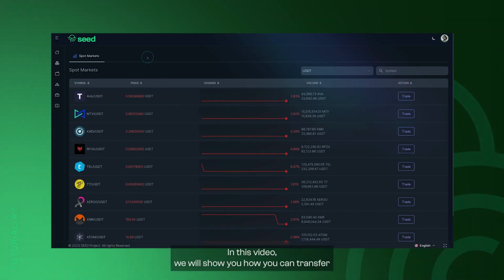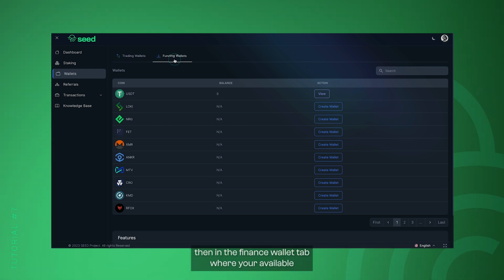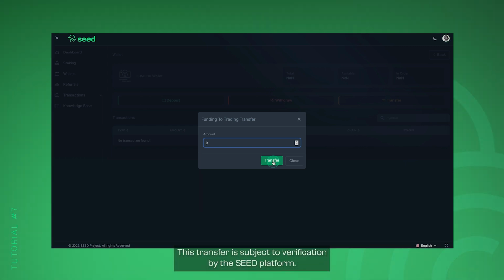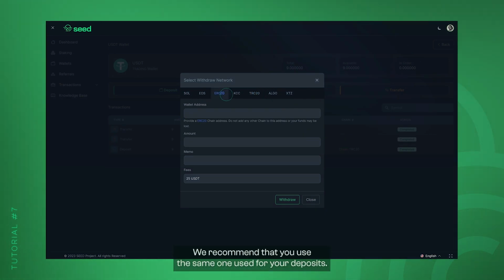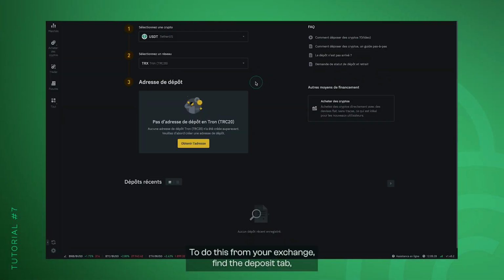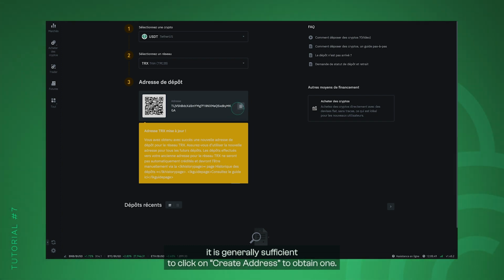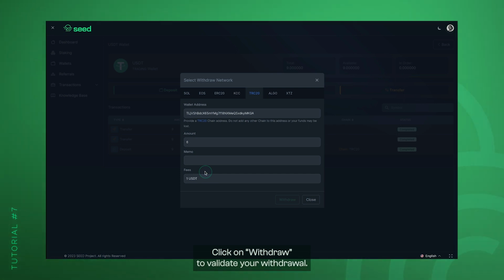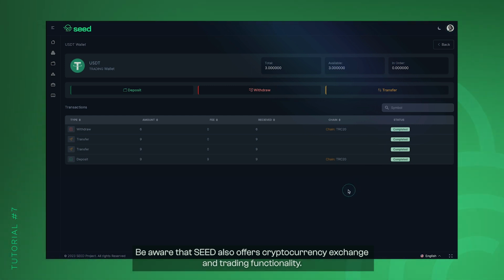SEED PROJECT / TUTORIAL #7 - WITHDRAWAL